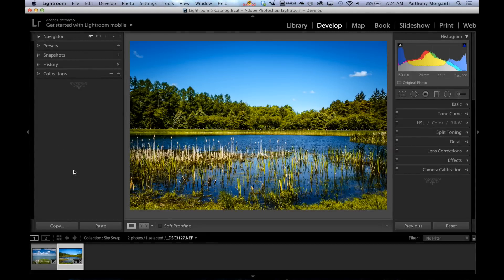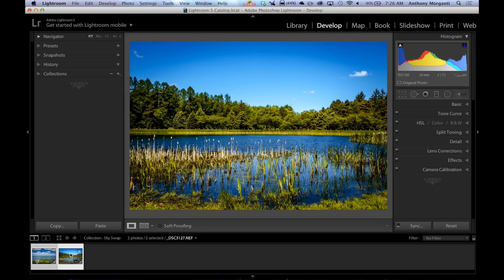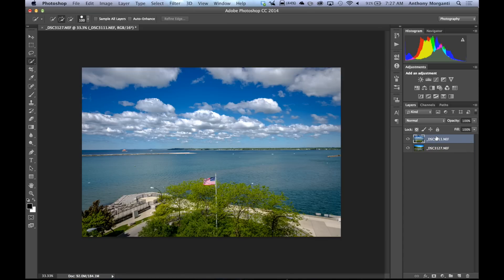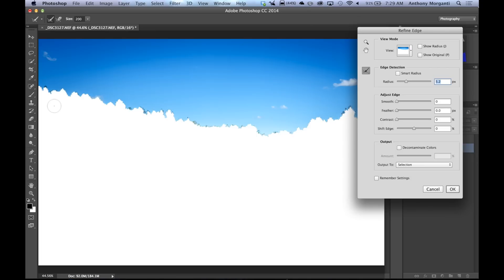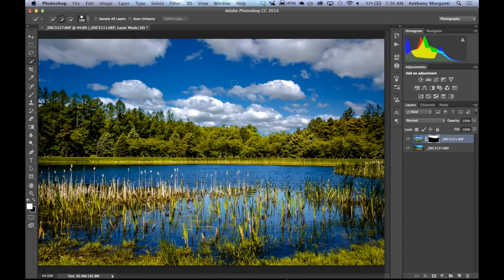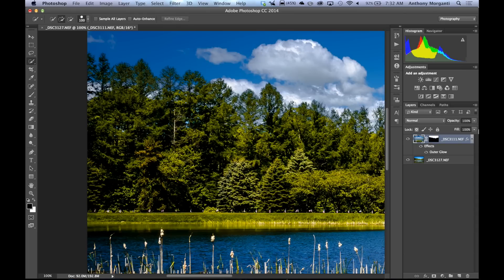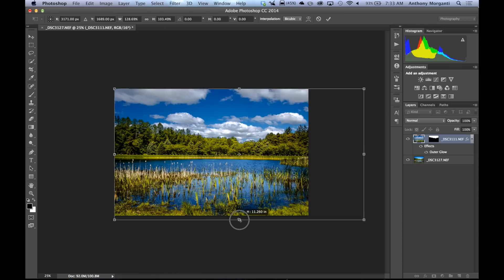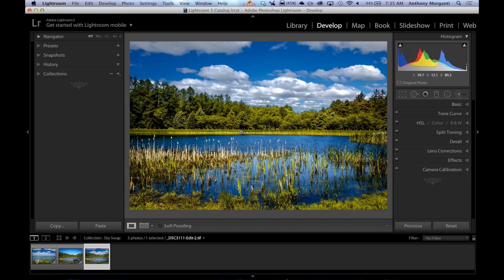Photoshop For Photographers - Episode 10: Swapping a Sky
This is the tenth episode of "Photoshop For Photographers".

I'm taking a break for the portrait retouching that we've been doing to demonstrate my MOST requested Photoshop Technique, that is replacing a ho-hum sky in a picture with a dynamic sky from another picture.

If you missed any of the previous episodes, you can find them here: